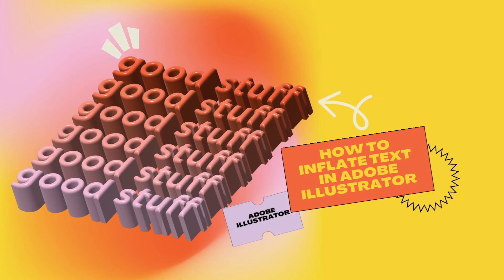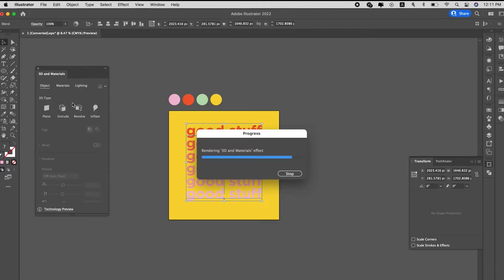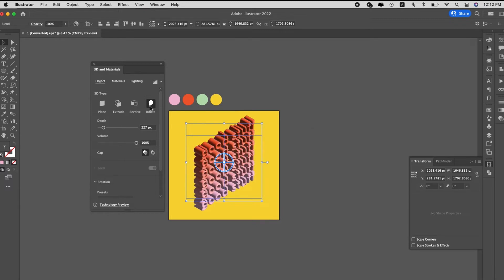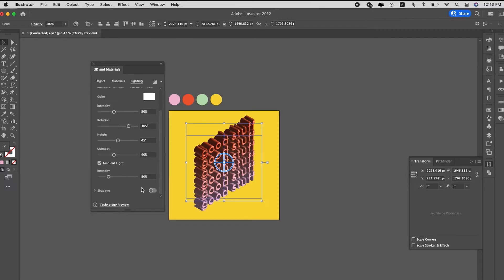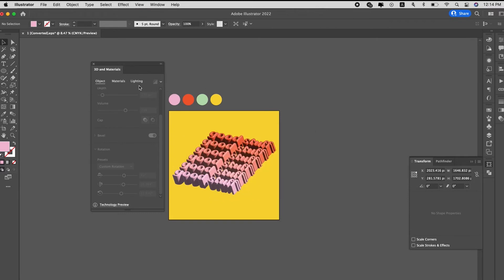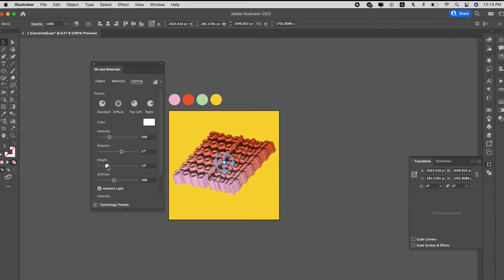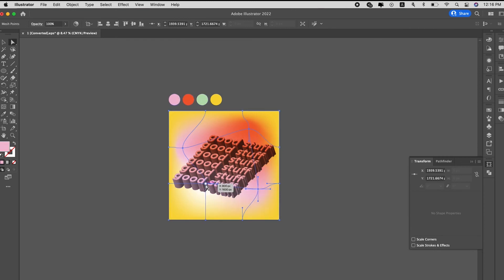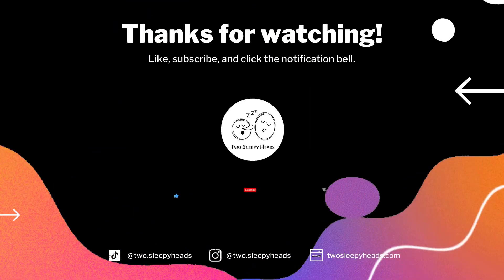Tutorial #8: How to use the inflate tool to create 3D text in illustrator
In this tutorial, you will learn how to use the new inflate tool in illustrator to create 3D text for your graphics. We will also be playing around with some of the functions within this tool to create different effect and mood.

If you are confused with some of the steps like how to duplicate your elements or create gradient mesh, do watch our previous tutorials for the steps.

If our channel has helped you in one way or another, and you would like to further support our channel, you can do so by buying us a virtual coffee ☕ ➤ (All funds raised will go into improving our resources for this channel)
Audio credits:
Music from Uppbeat: